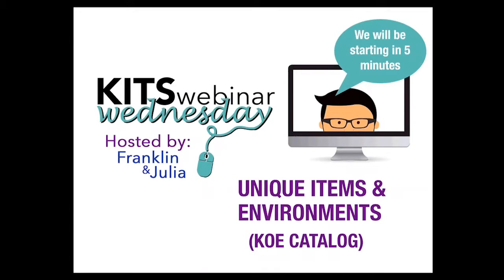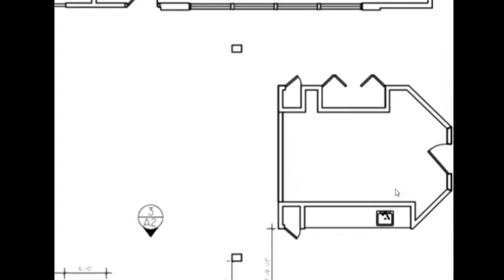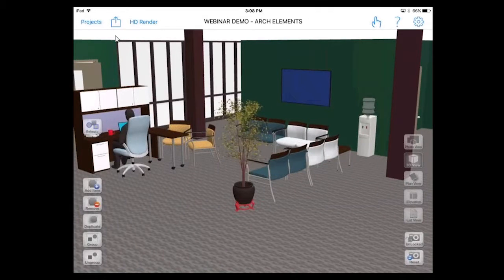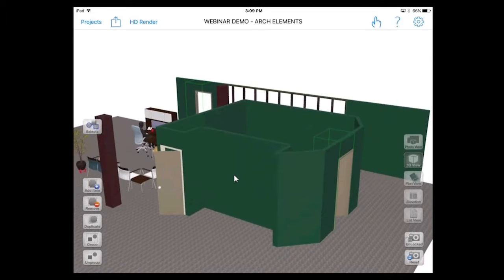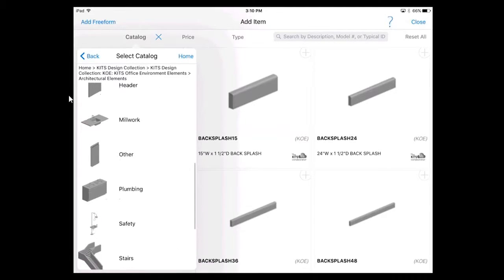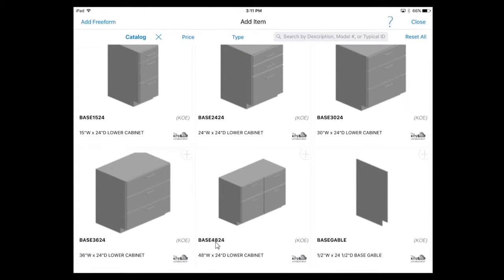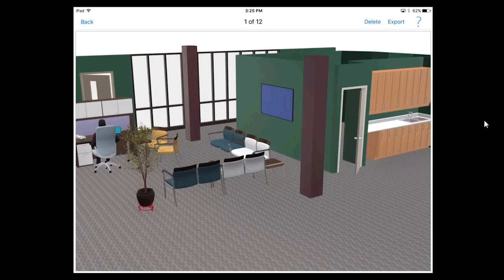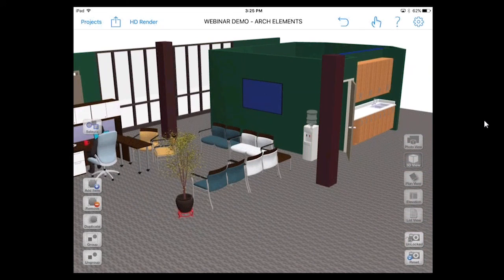Webinar Wednesday - Architectural Elements (KOE Catalog) Part 1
Help your client's envision your design in their space by actually creating their space! Using architectural elements such as windows, walls, columns and flooring to create an entire room for the furniture layout you are proposing.